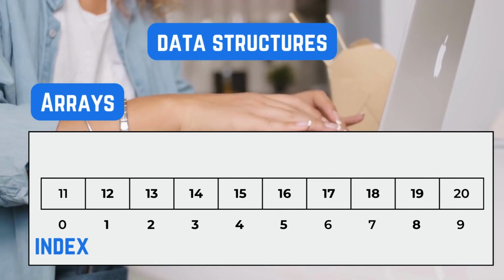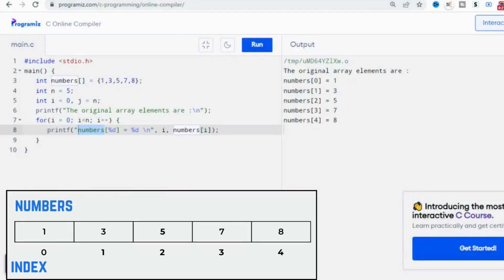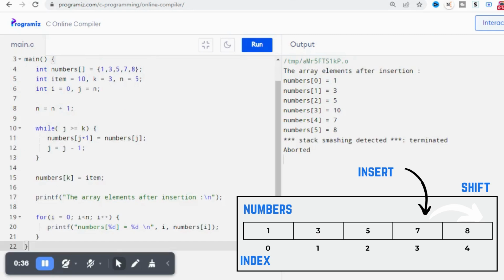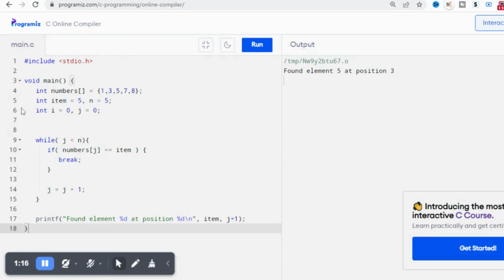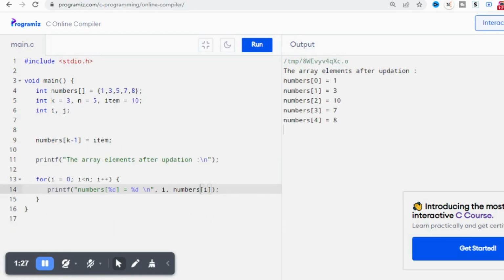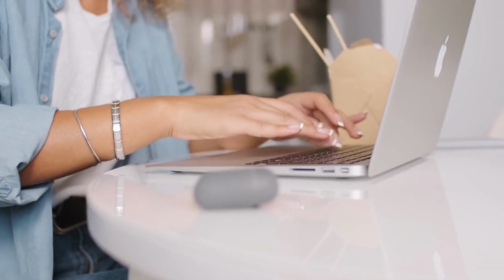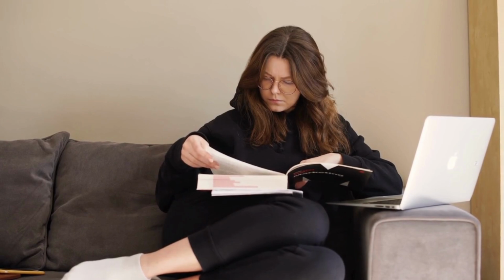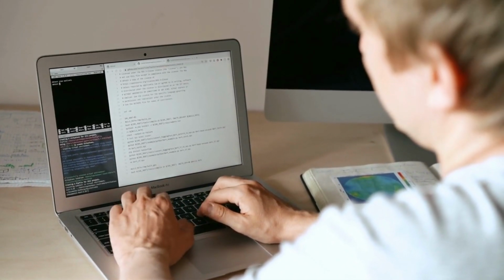Array Operations | Operations That Can Be Performed On Arrays | C Compiler | Skillmate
In this video we're going to talk about the various operations that can be performed on arrays, a common data structure used in programming.
An array is a collection of elements of the same type stored in a contiguous memory location. Each element in an array is identified by its index, which starts at 0 for the first element and increments by 1 for each subsequent element.

  Skillmate